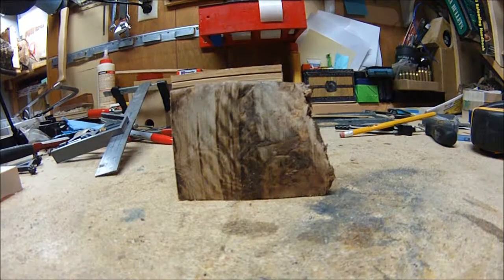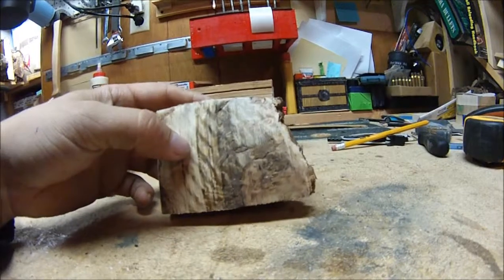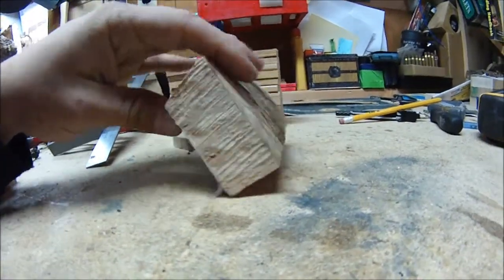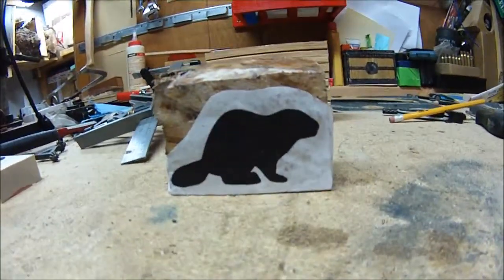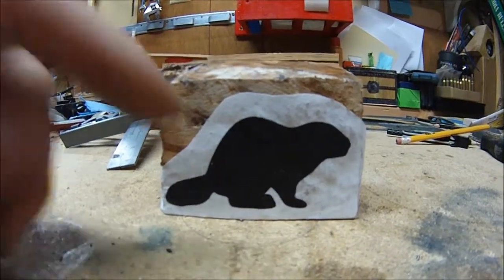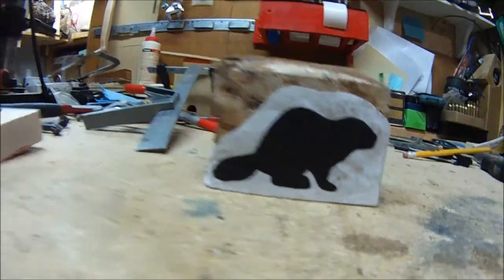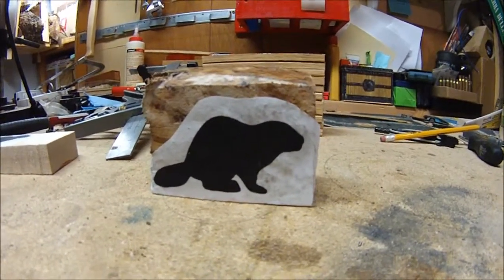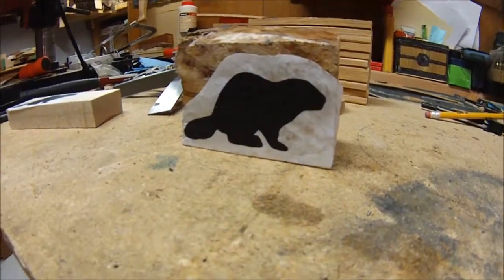Beaver Wood Carving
carving a beaver out of maple burl i had cut from a local dead tree.